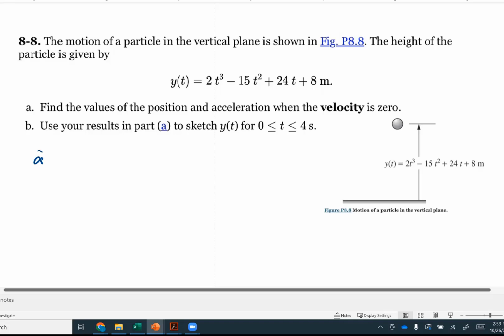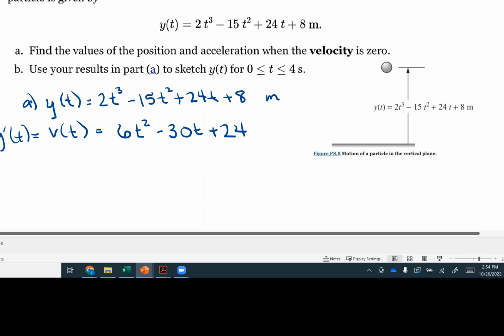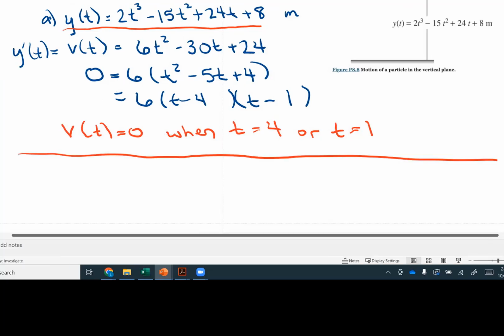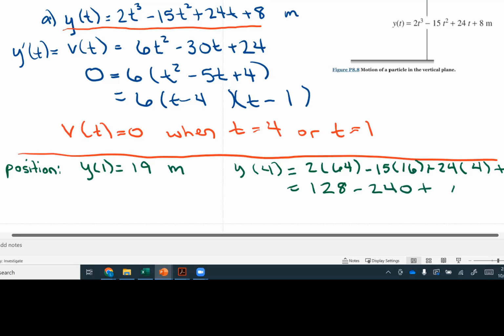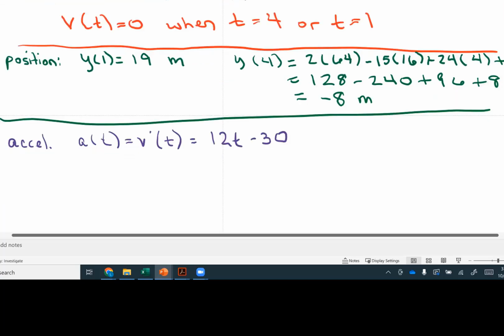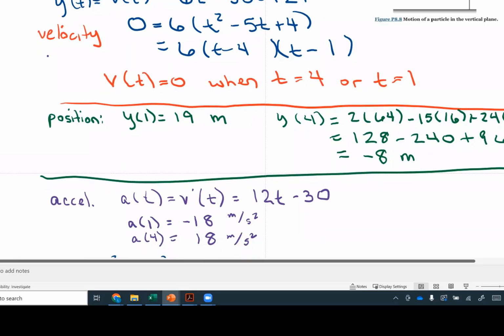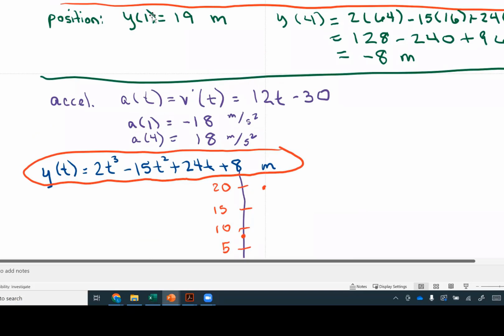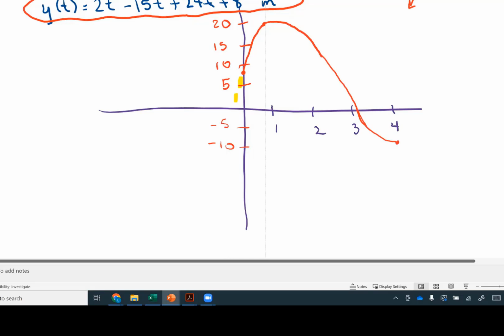ws 8c Problem 2